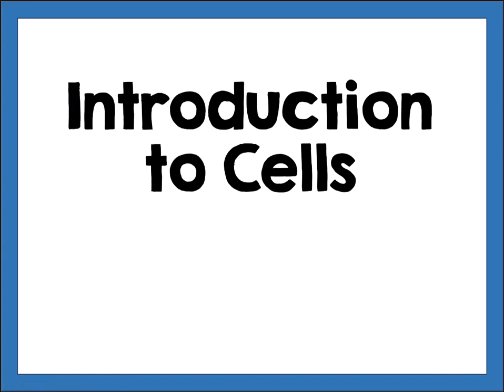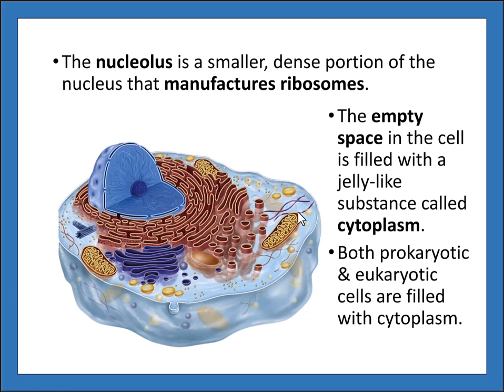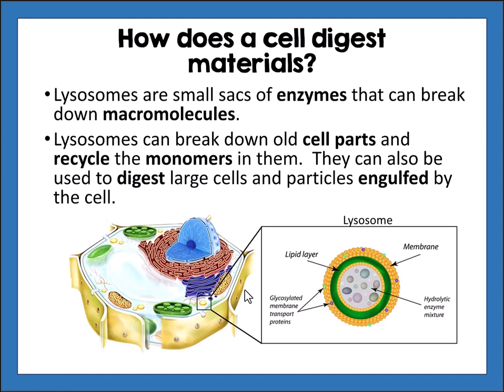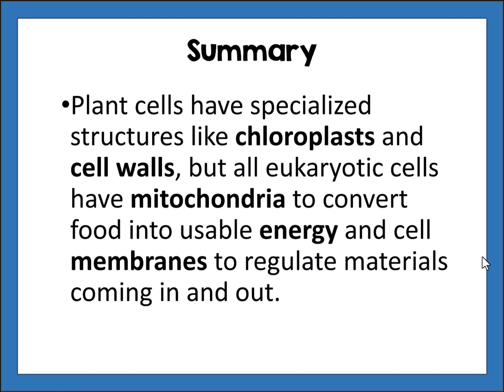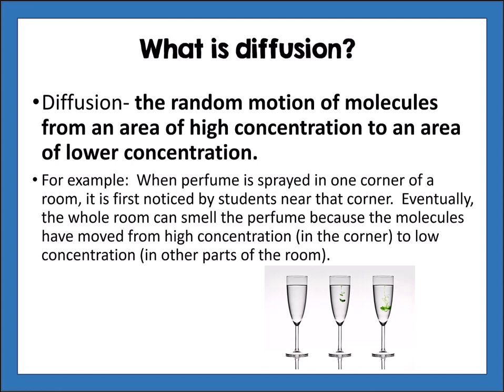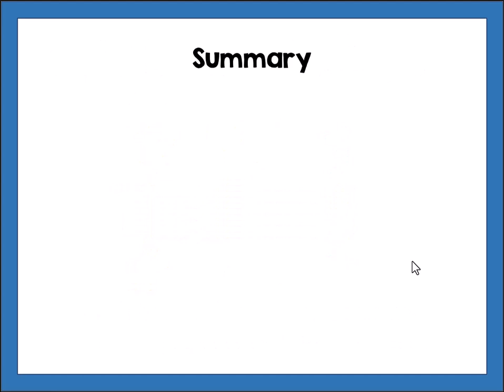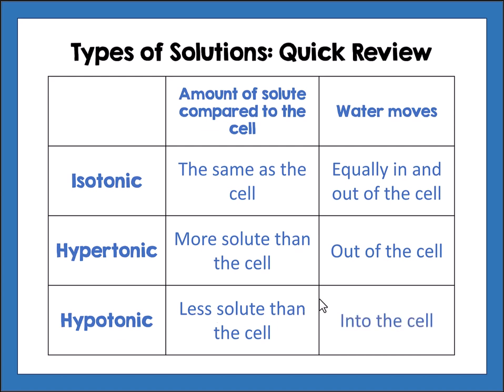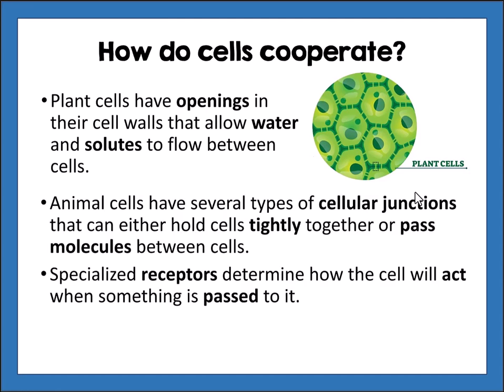UNIT 3- Cell Structures, Cell Membrane, Active and Passive Transport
Learn about the history of cell theory, cellular organelles, the structure of the cell membrane, diffusion, osmosis, and active transport.

This is the presentation found in Biology Unit 3 by Suburban Science.